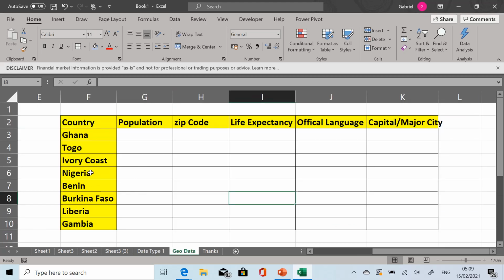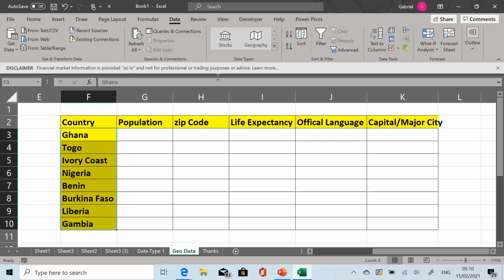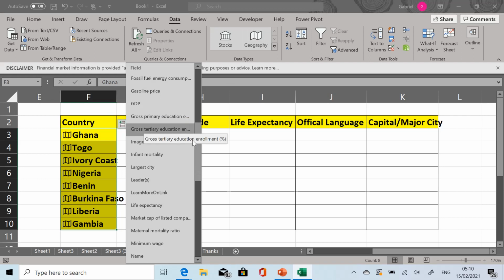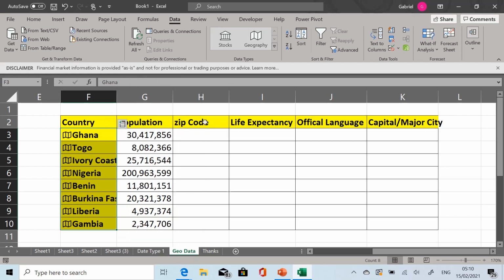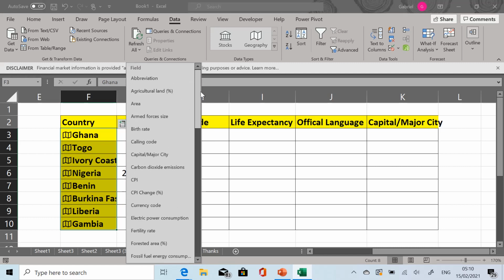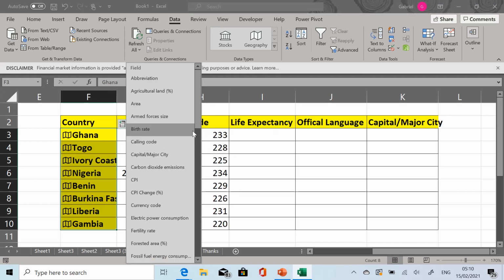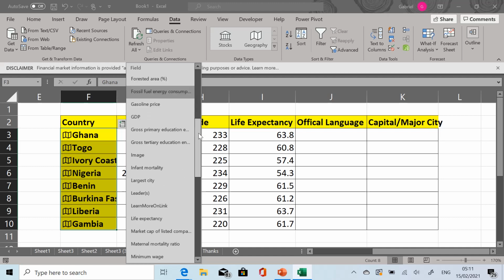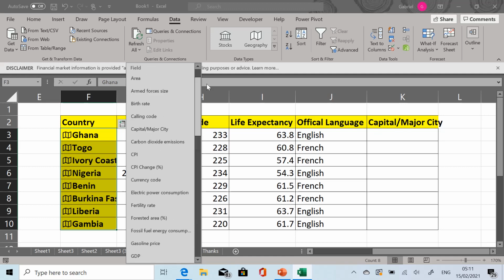How to Retrieve Geographical Data in Microsoft Excel 365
This video is a guide to how you can use the Geographical Data Type in Microsoft Excel 365 under one minute.